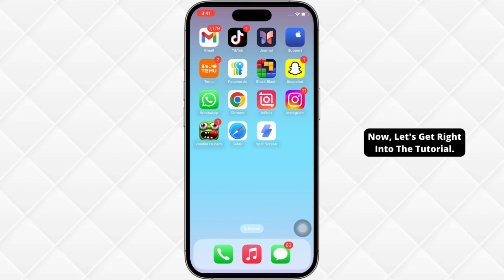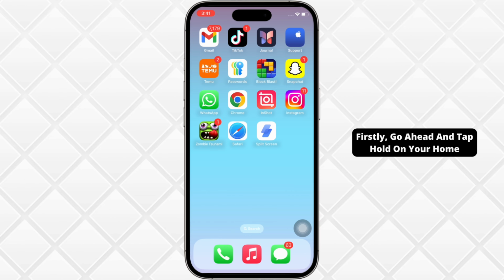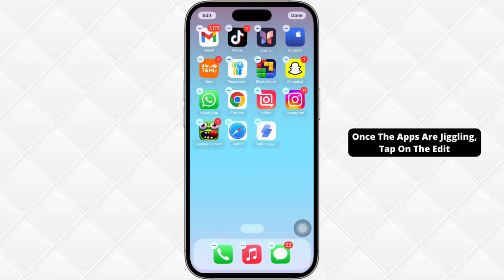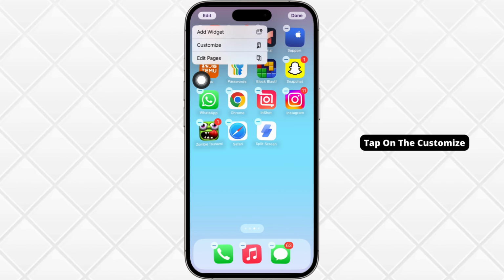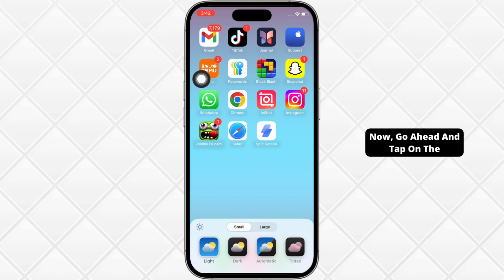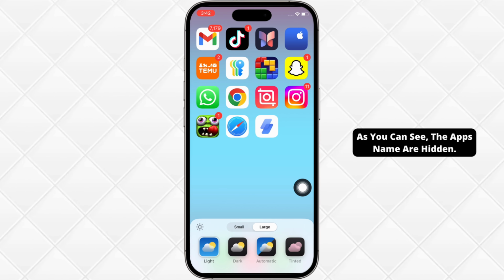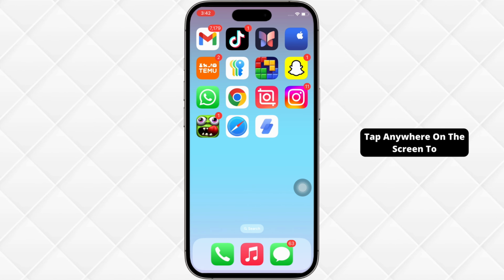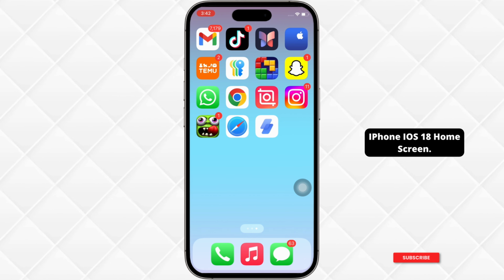How to Hide the App Names on iPhone iOS 18 Home Screen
Want a cleaner, minimalist iPhone Home Screen? 📱✨ In this iOS 18 guide, we’ll show you how to hide app names on your iPhone for a sleek and distraction-free look. Perfect for aesthetic setups, focus modes, or just decluttering your screen!

What You’ll Learn in This Video:
✅ How to remove or hide app labels on the Home Screen in iOS 18
✅ Step-by-step guide using Shortcuts and custom icons
✅ Best tips for creating a minimal aesthetic on your iPhone
✅ How to reverse changes if you want app names back
✅ Compatible with iOS 18 features and settings

This simple trick will transform your iPhone layout and give your device a unique, modern feel.

📌 Chapters:
⏱ 0:00 - Introduction
⏱ 0:10 - How to Hide the App Names on iPhone